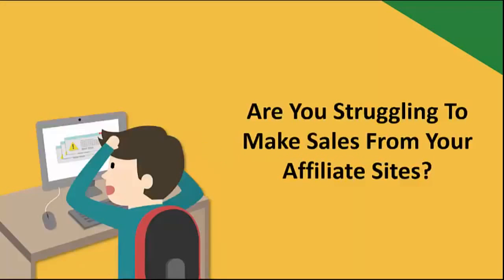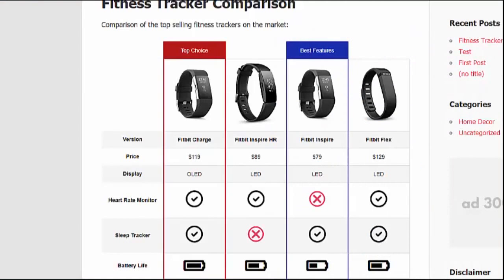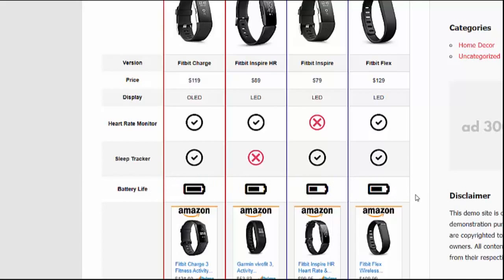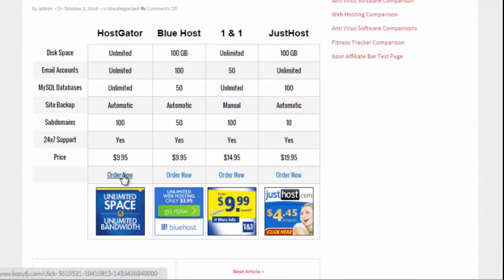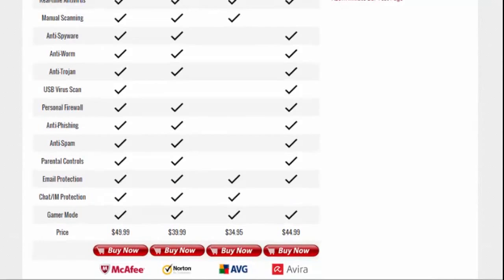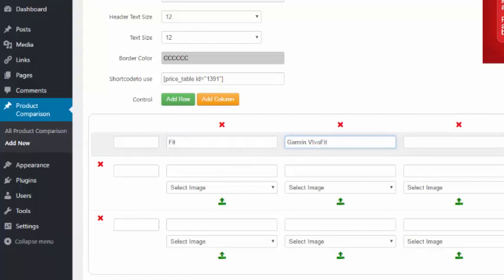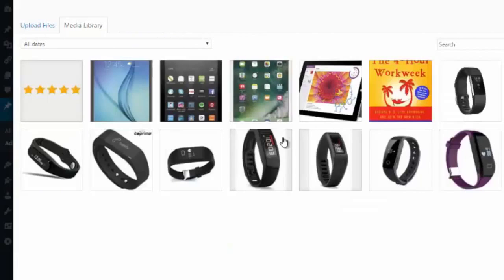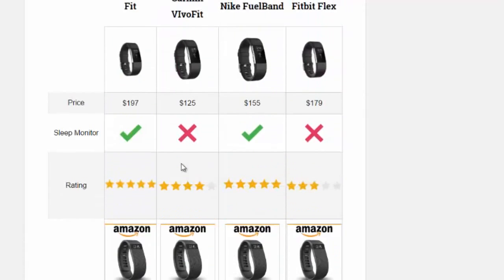AffiliCompare Review Demo Bonus - Product Comparison Table Creator Without API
Demo Video Starts at 06:36 (click timestamp to skip ahead)

What is AffiliCompare?

AffiliCompare is a brand new affiliate product comparison table creator Wordpress plugin software that allows you to build high converting, professional style affiliate product comparisons in just minutes.

No APIs needed and it's cut, copy, and paste simple!

All the top review sites use them because people love to be able to compare products side-by-side and feature-by-feature.

This brand new WordPress tool will create a stunning affiliate product comparison table with product features, images, affiliate links, banners, and any other HTML affiliate code you wish.

Product comparison is a clever way to avoid the "thin content" Google slap.

You don't even need to write any review article!

Why? Simply put a product comparison on your WP site and out of sudden you go from thin content (even there is no review article at all) into high quality content.

If you want to spice up your affiliate site with product comparison in a snap then use this "AffiliCompare" WP Plugin (earlybird link)

PLUS..

Here's My Personal Exclusive "AffiliCompare" Custom Bonus Offer for You:

(High-quality and closely related to "AffiliCompare")

- Bonus #1: Funnel Creation Playbook - In this training, you’ll see my best strategies for creating an info-product in less than 4 hours. In fact I did this LIVE in front of everyone and ended up selling over $1,089 worth of this info-product within 24 hours.

- Bonus #2: Membership Creation Playbook - In this training, you will see how we built a membership site and gathered hundreds of active members in just a few weeks. We reveal our secret strategies to keep people engaged until they are ready to buy any product or service you want to sell.

- Bonus #3: Email Writing Playbook - Email Writing Playbook is a step-by-step video course that will teach you brutally effective email marketing strategies that will tickle your prospect's buying gland into a frenzy, unlocking a torrent of sales, profits and happiness for you.

1.